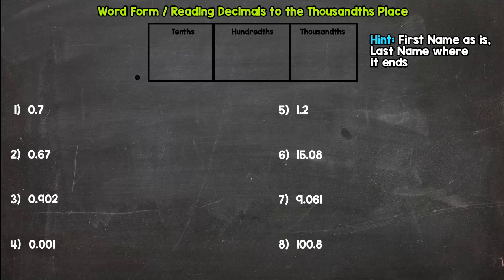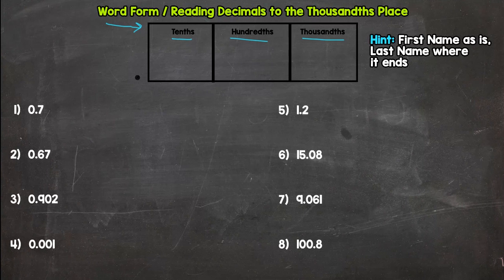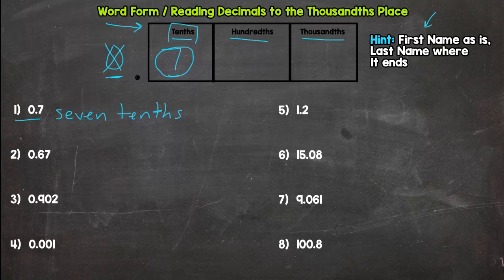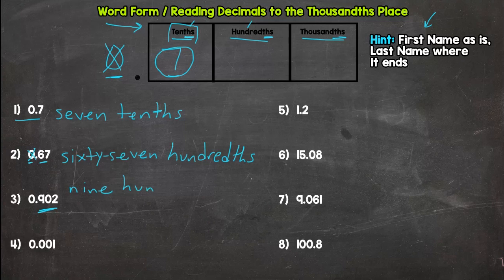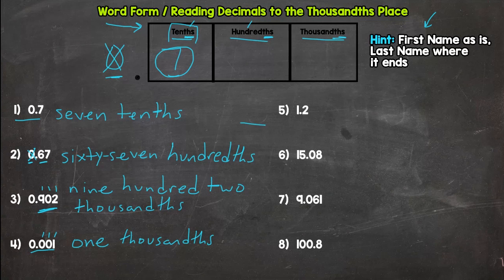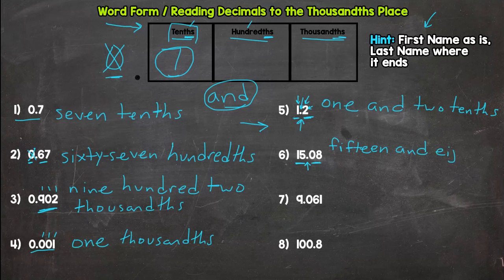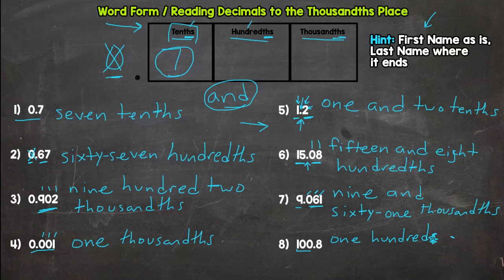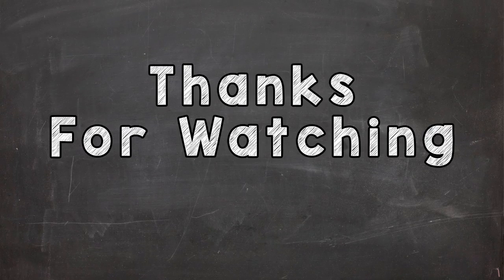Word Form with Decimals (Part 1) | 5th Grade Math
Learn how to write decimals in word form with Mr. J. Whether you're just starting out, need a quick refresher, or here to master your math skills, this is the place for everything 5th grade math!

Confident in your understanding of decimal word form? Click here to try Mr. J’s Word Form Mastery Check